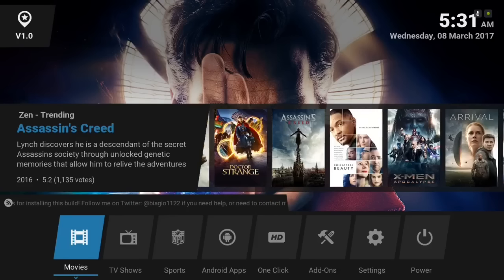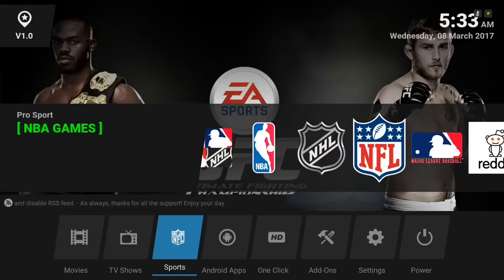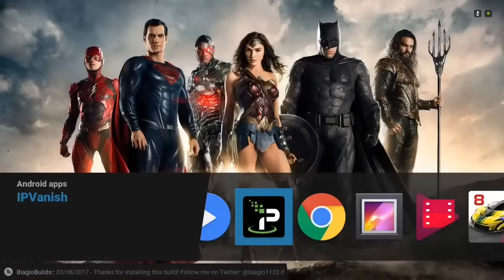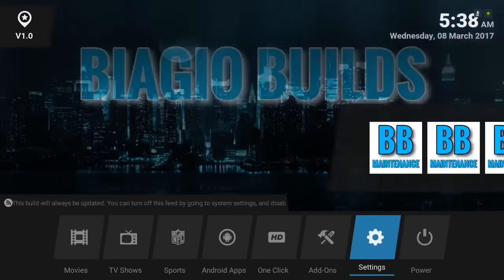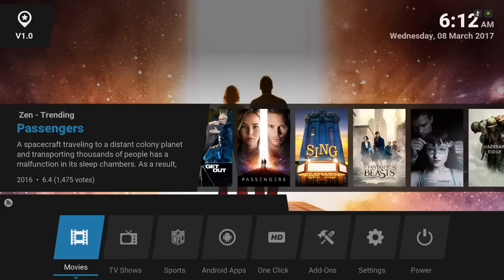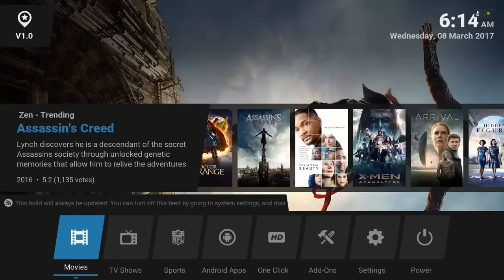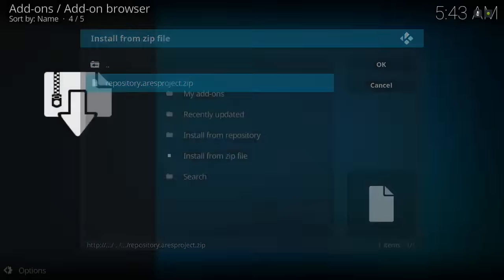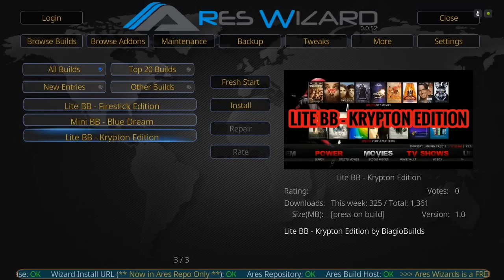NEW KODI 17 KRYPTON BUILD! SIMPLE BB - EASY INSTALL GUIDE - WORKS ON FIRESTICK! 2017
New Kodi 17 Krypton Build! Simple BB - Krypton Edition! My latest creation I wanna share with you all! Super fast, works great on firestick and is only 170MB!

STAY PROTECTED ON KODI WITH BEST VPN!

Or..

If you use any 3rd party addons, you're using them at you're own risk! 3rd party addons may go down at times, and will never fully work 100% of the time. You take full responsibility if you choose to install, or use any 3rd party addons, and anything happens to your system! These videos are for entertainment/educational purposes only!